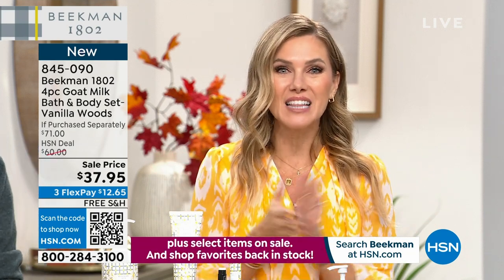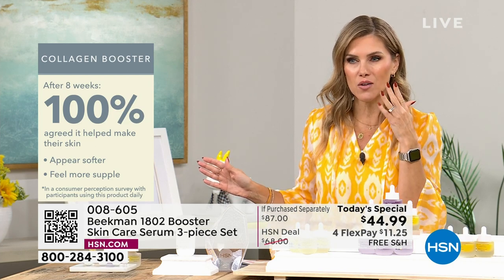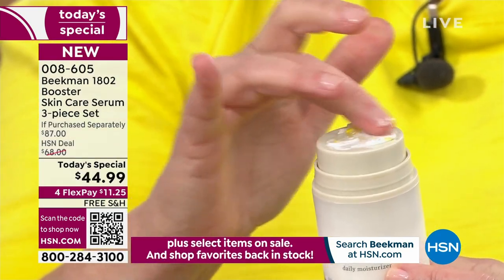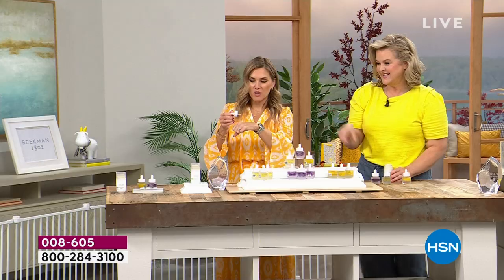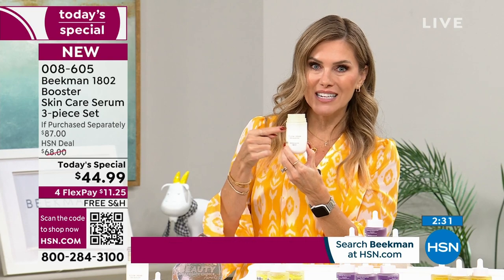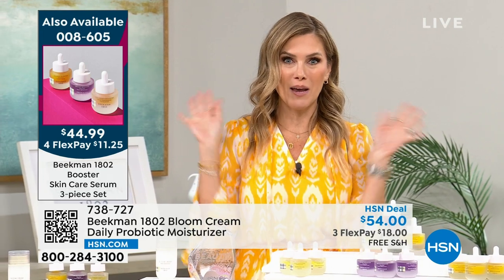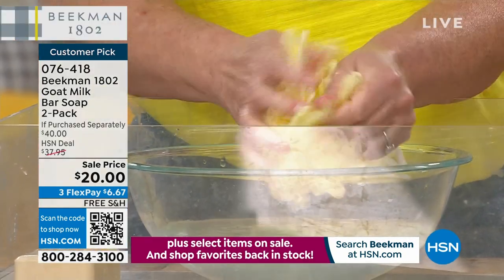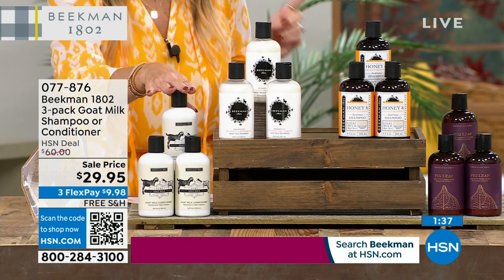HSN | Beekman 1802 Beauty - All On Free Shipping 09.15.2023 - 01 AM